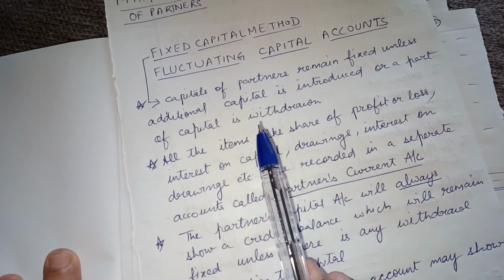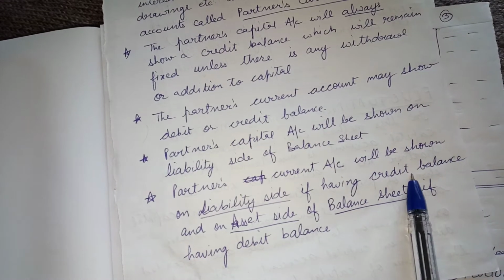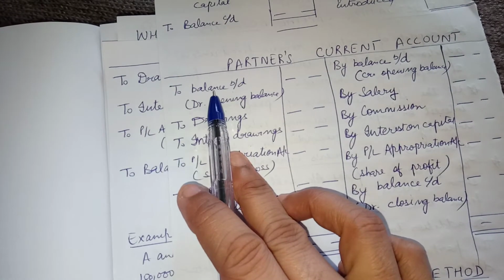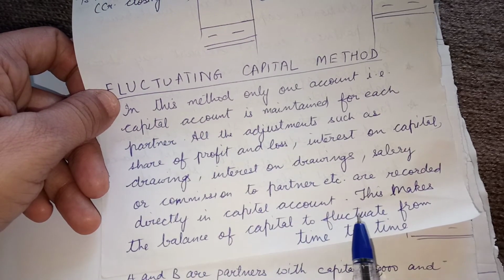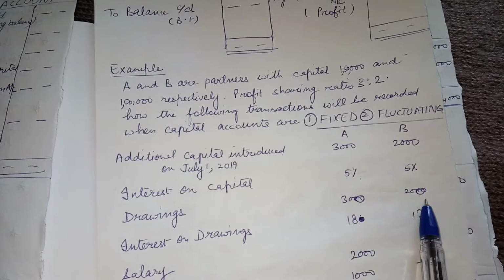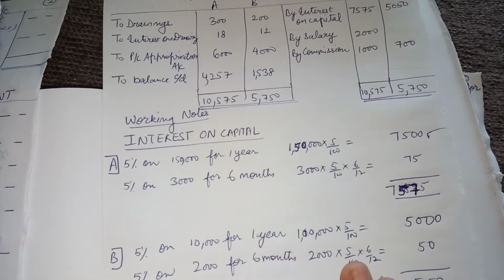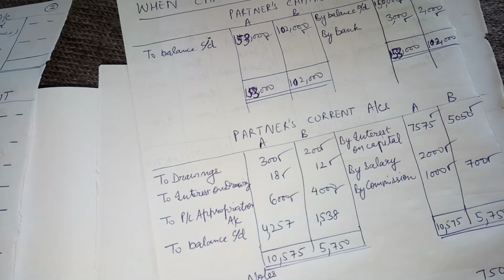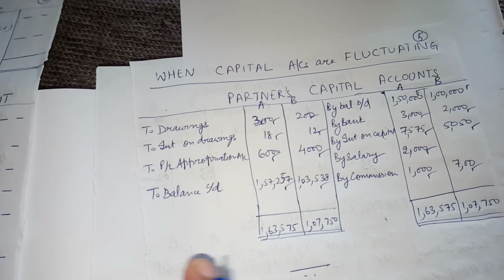PARTNERSHIP ACCOUNTS.....MAINTENACE OF CAPITAL ACCOUNTS OF PARTNERS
This video  explains in detail the different methods of making capital accounts of partners in a partnership firm...